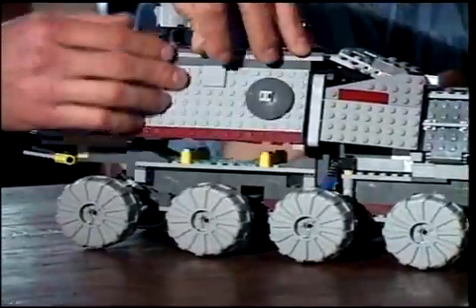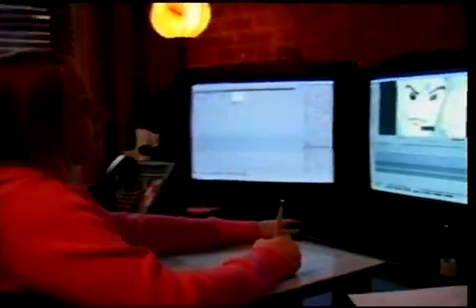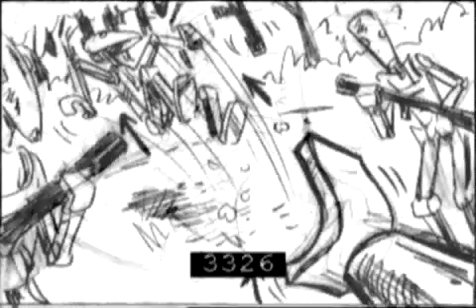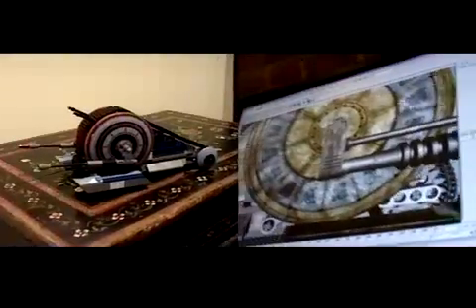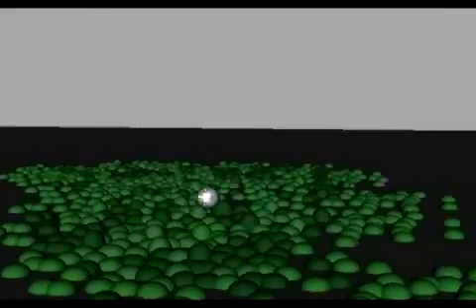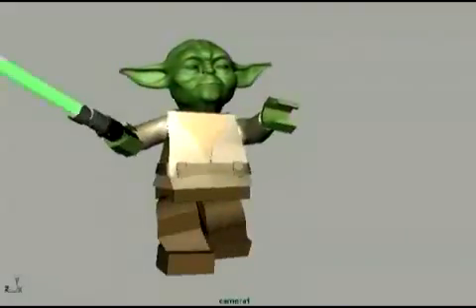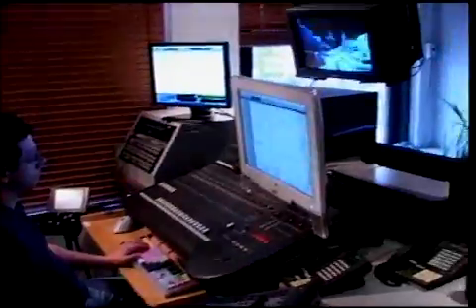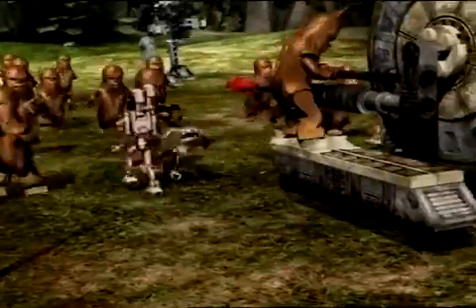Behind the Scenes of "Revenge of the Brick"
Mark Hamill takes you behind the scenes of the making of the LEGO Star Wars short film "Revenge of the Brick."